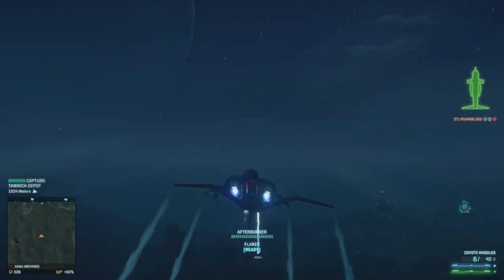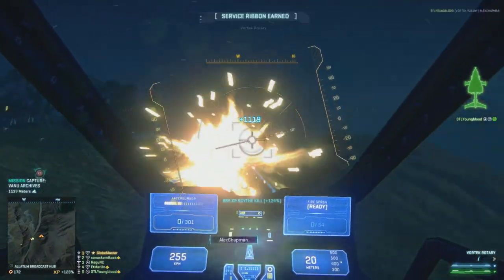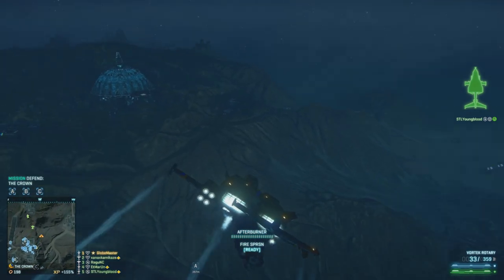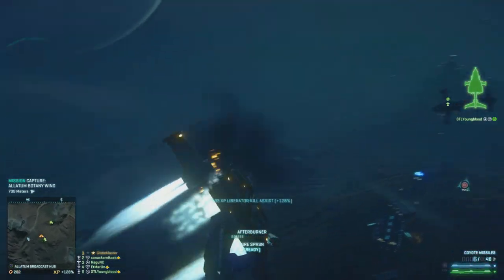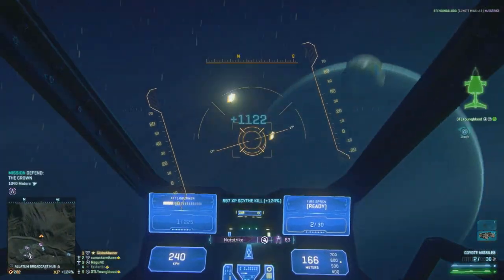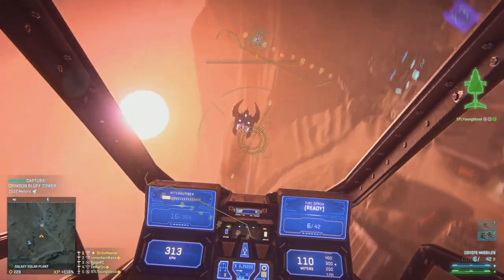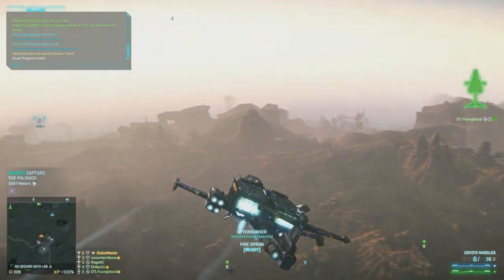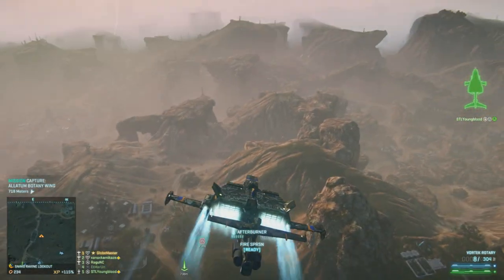Planetside 2: Ambush Loadout - Coyote Missiles!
So we have several secondary weapon options for the ESF, so I am going to be doing a full loadout video for each of these on how I kit them out and how I like to use them. We're starting with Coyote missiles and the Ambush set up!